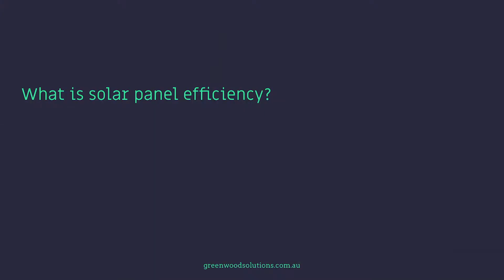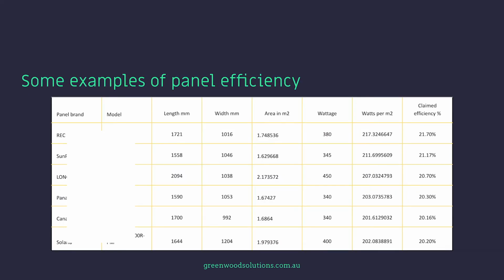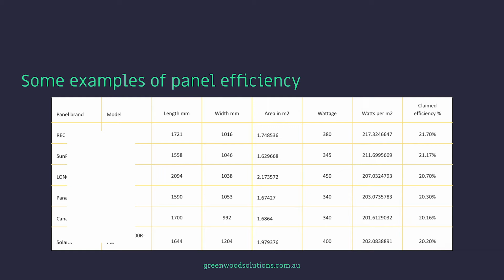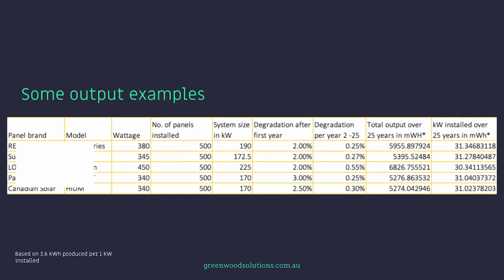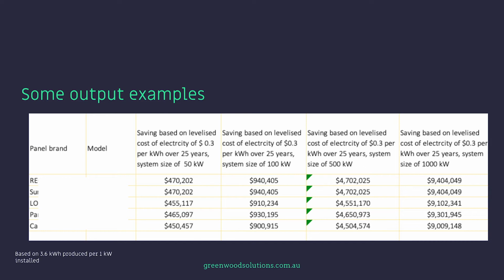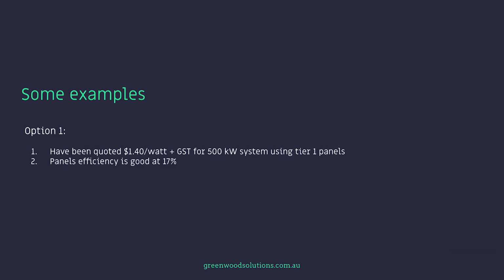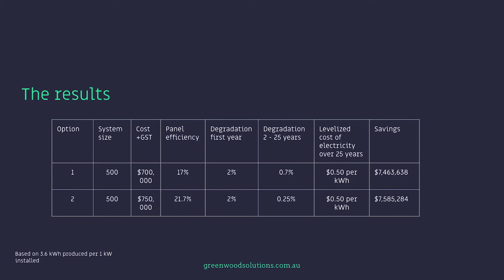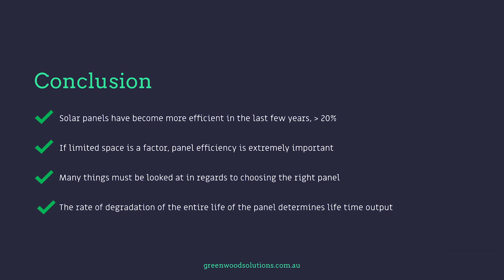Solar Panel Efficiency; Is It That Important?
We ask the question; is solar panel efficiency the only factor to look at when selecting the best panel. There is also cost, output degradation and other important areas.